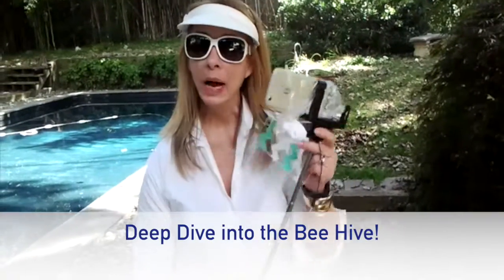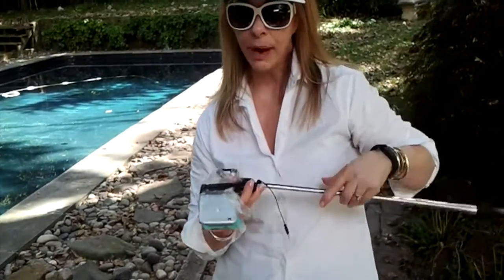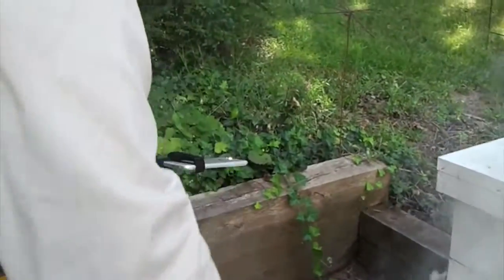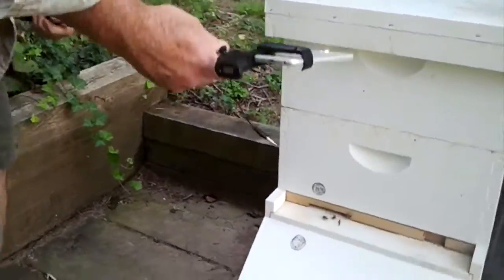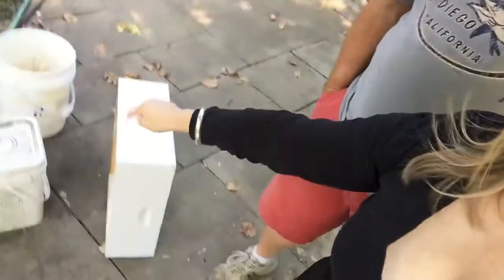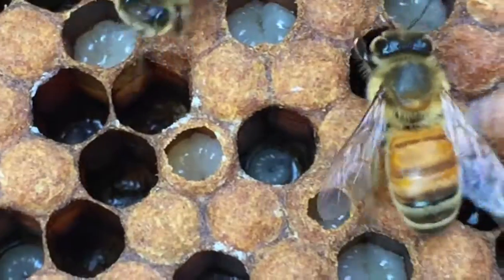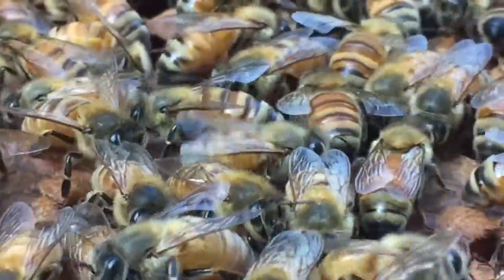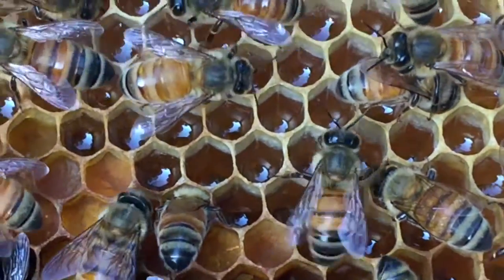Deep Dive into the Bee Hive- close up video of bees in hive.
Deep dive into the bee hive.  Meryl & Andy Snow (empty nesters) teaches Beekeeping 101. Close up video of bees in hive.